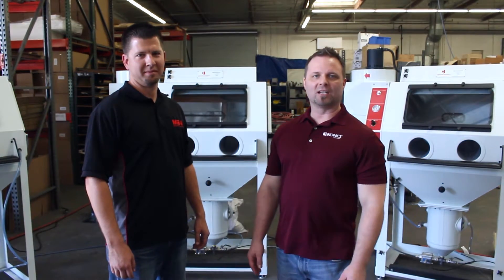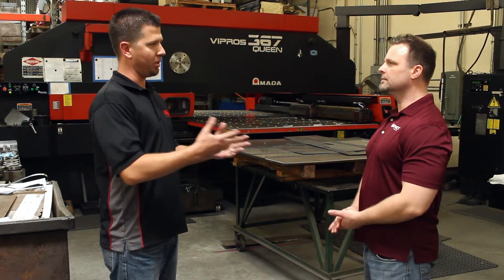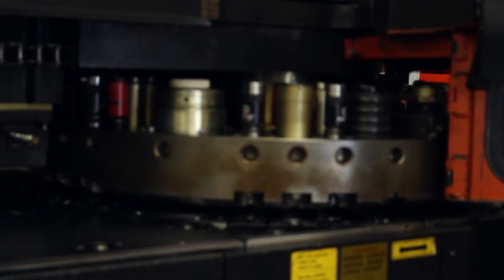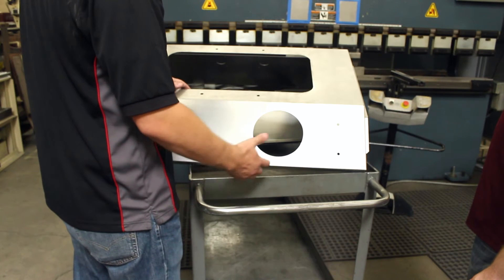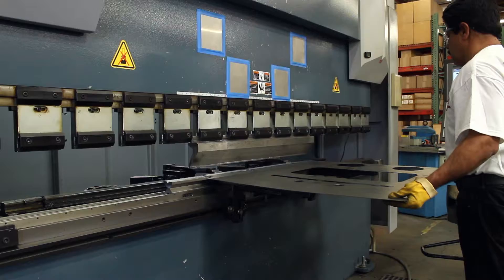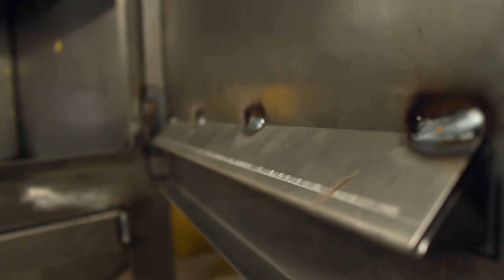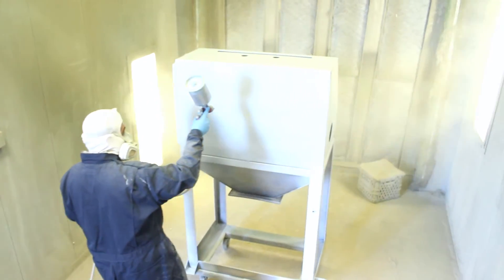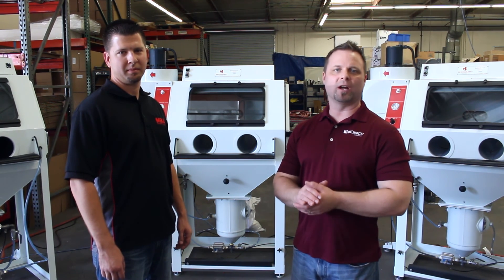The Making of A CrystalBlast Sandcarver | IKONICS Imaging & MediaBlast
At IKONICS Imaging, we pride ourselves on delivering top-of-the-line sandcarving equipment, and our CrystalBlast Sandcarvers are no exception. Partnering with Media Blast & Abrasive, Inc., the experts in abrasive blasting technology, we ensure that every machine we produce embodies precision, durability, and efficiency. To give you a closer look at what goes into building these industry-leading machines, we collaborated with Media Blast to walk you through our rigorous manufacturing process.
IKONICS Imaging is your Total Solution Supplier for quality sandcarving equipment and products. Don't waste your time weeding vinyl stencils.